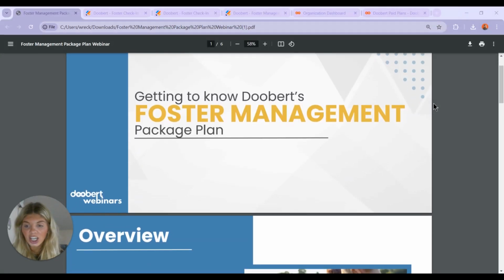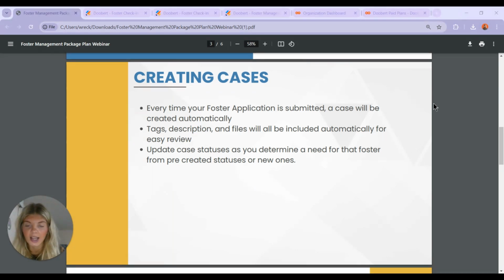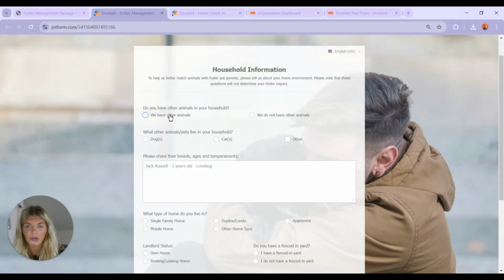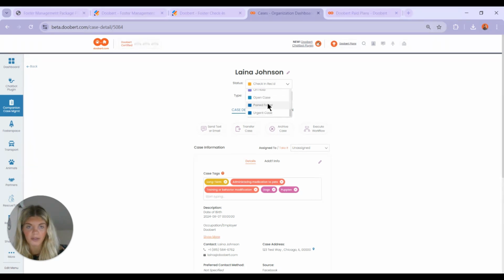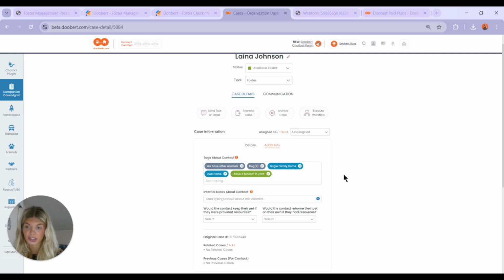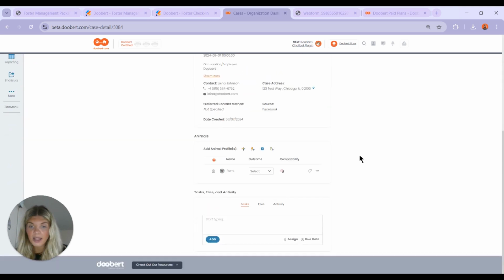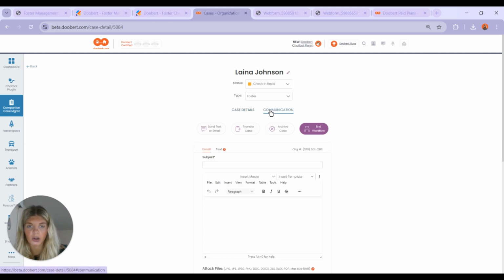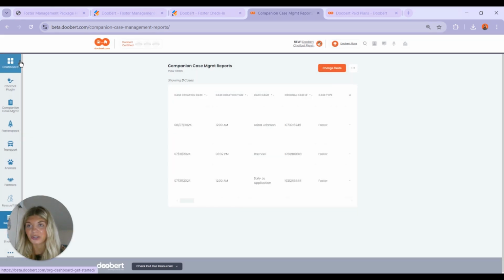Doobert Webinars - Episode 35: Getting to Know Doobert's Foster Management Package Plan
Recruiting and retaining dedicated foster volunteers is essential for any rescue organization. Doobert simplifies this process by providing an easy-to-use platform where potential fosters can learn about opportunities and apply via form directly. The system also supports a streamlined onboarding process, ensuring that new volunteers are well-informed and ready to begin fostering.

Automated Application Processing: Handle foster applications more efficiently with automated workflows that guide volunteers through the necessary steps.